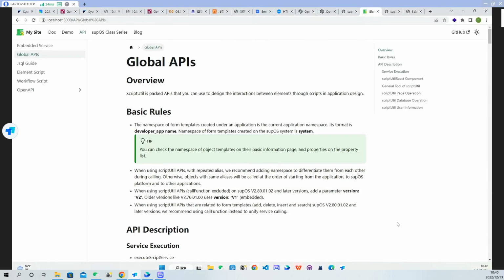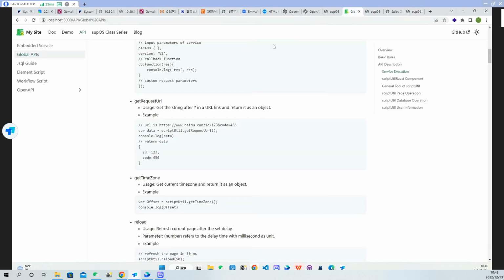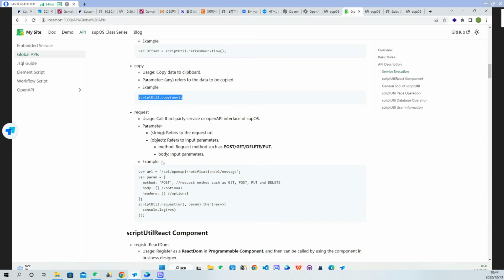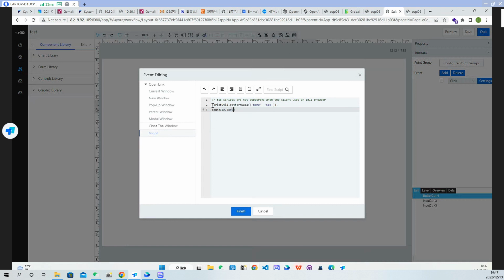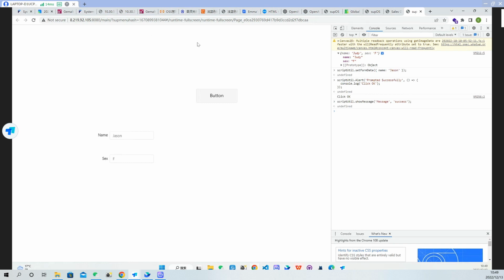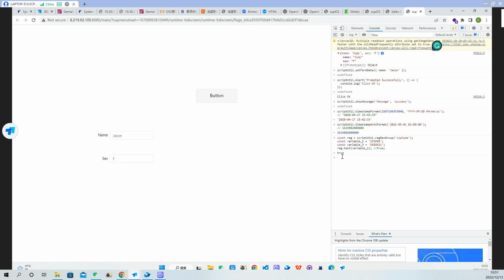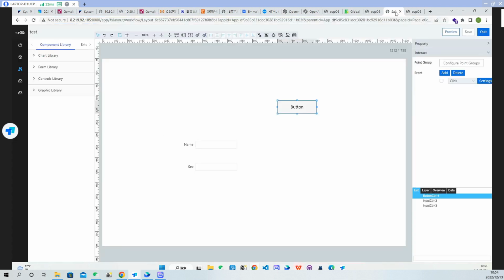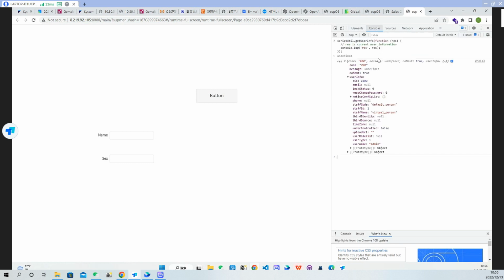Global API Usage Introduction